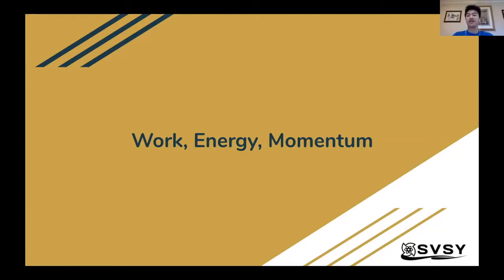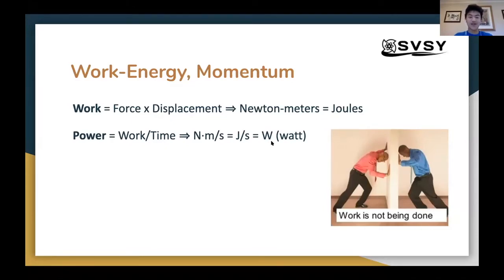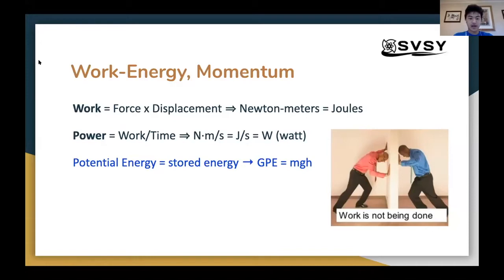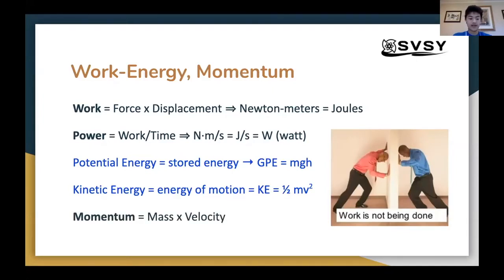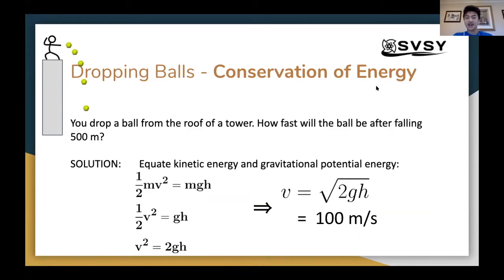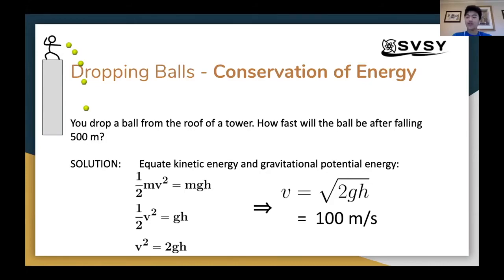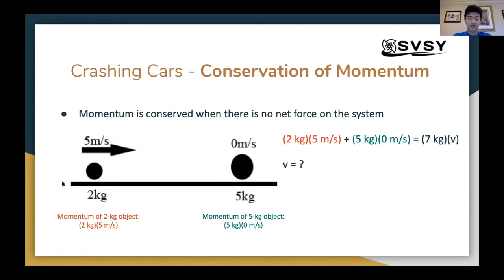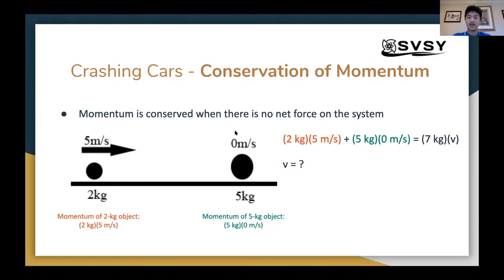SVSY Science Olympiad/Science Bowl - Physics 2: Work, Energy, Momentum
This is Silicon Valley STEM 4 Youth's 2020 Summer Science Competition Bootcamp Earth Science Lecture (Work, Energy, Momentum) taught by Andrew Yuan (Lynbrook Science Olympiad Team A and 2018 National Science Bowl Middle School Champion.)